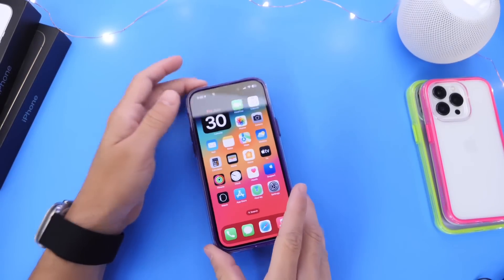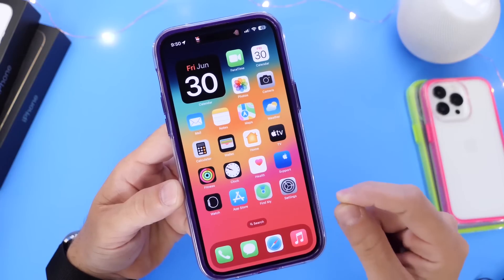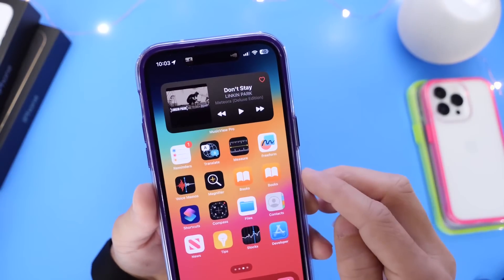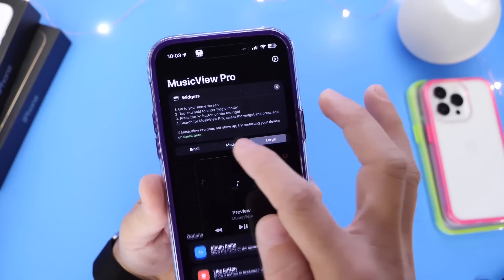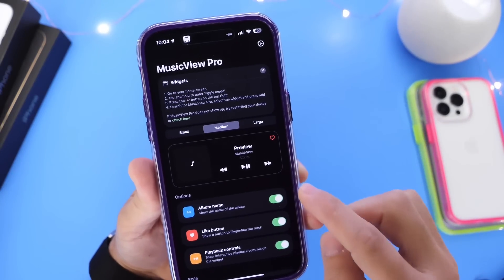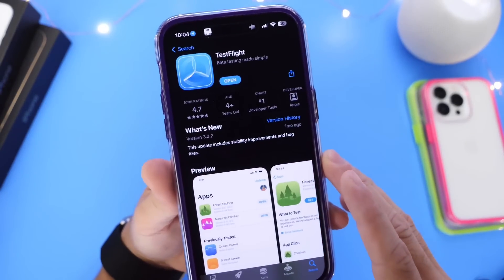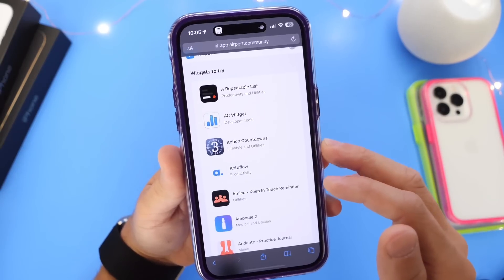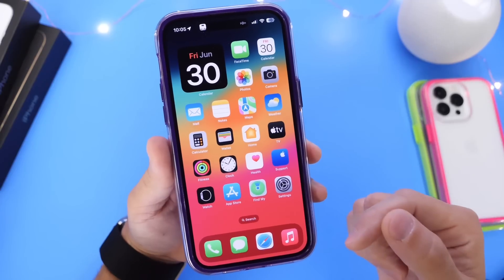iPhone Widgets Are about to Get BETTER!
🚨Required TestFlight!